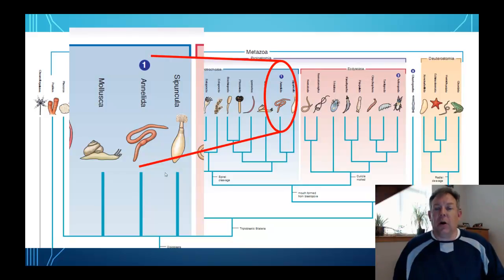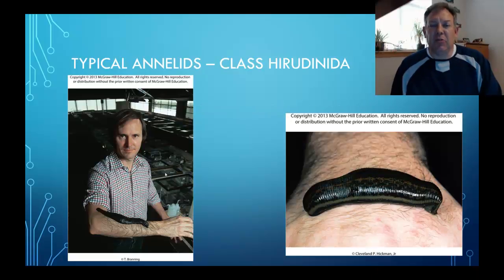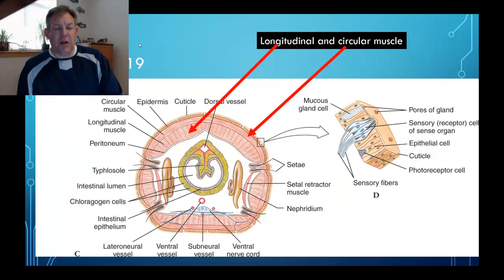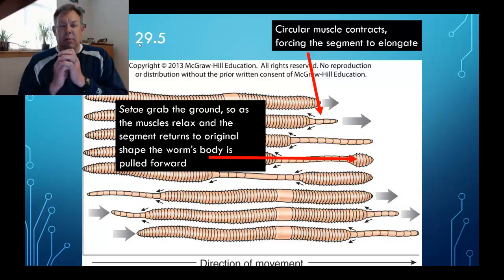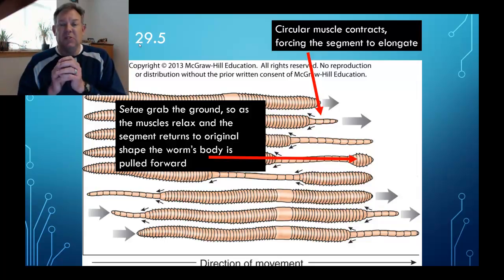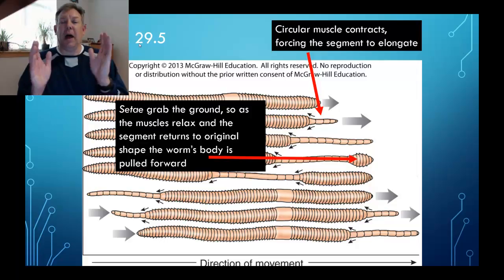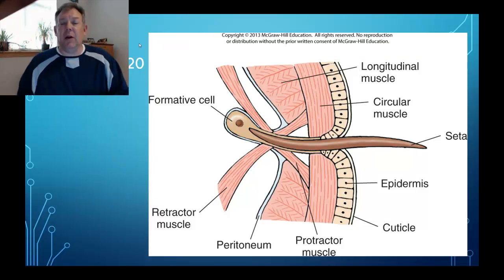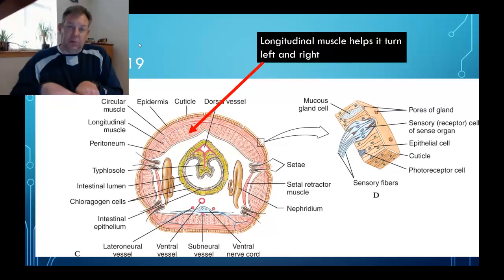Zoology Lab 10 - Annelida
A little information on Phylum Annelida.